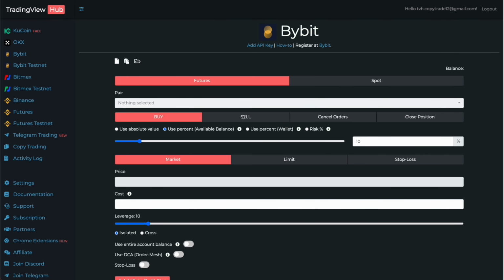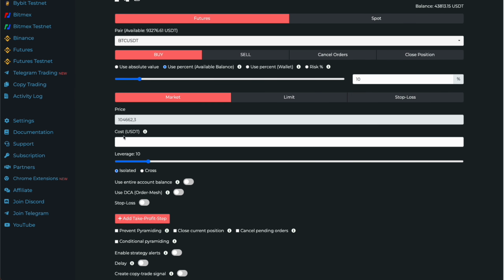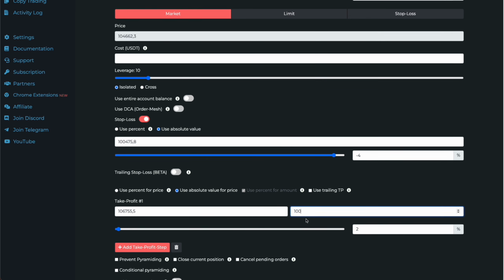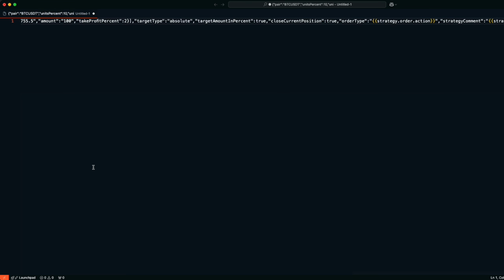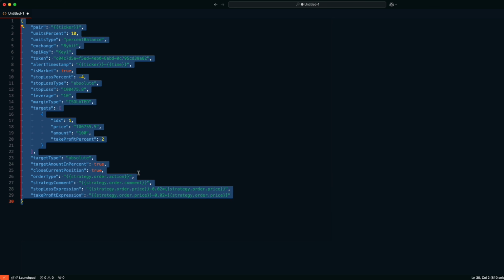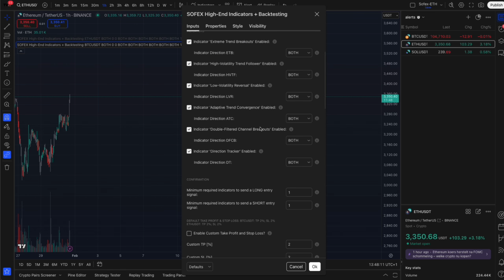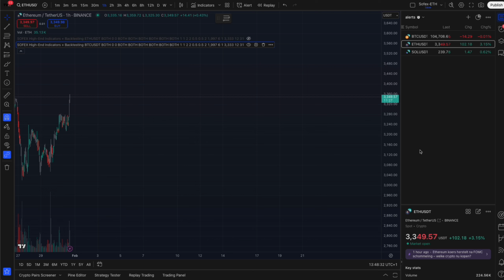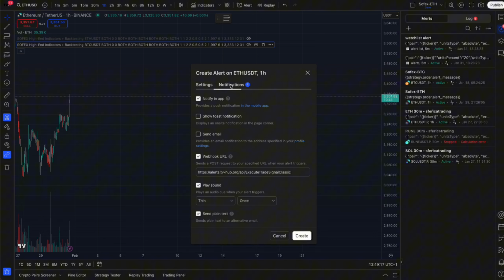Turn Sofex Trading Signals into Auto-Trades with TV-Hub!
🚀 Automate Your Crypto Trades with Sofex Strategy & TV-Hub! 🚀

In this tutorial, I’ll show you how to fully automate the Sofex BTC & ETH trading strategy using TradingView alerts and TV-Hub. This step-by-step guide will help you set up automated trade execution, so you never miss a profitable trade again!

📌 What You’ll Learn in This Video:
✅ How to set up Sofex’s BTC & ETH trading strategy in TradingView
✅ How to convert strategy alerts into automated trade execution
✅ How to generate a trade command in TV-Hub
✅ How to define your trade size, stop-loss, and take-profit
✅ How to use webhooks for auto-trading
✅ How to insert dynamic placeholders for a flexible trade setup
✅ How to manually add stop-loss and take-profit expressions to match strategy signals
✅ How to configure TradingView strategy alerts for seamless automation

🔥 Why Automate Sofex Strategy with TV-Hub?
With TV-Hub, you can automate your trading strategy without needing to manually enter or exit positions. This integration ensures:
⚡ Faster execution – No more missing key trade signals
⚡ Hands-free trading – Trade BTC & ETH automatically 24/7
⚡ Accurate risk management – Use Sofex’s stop-loss and take-profit settings directly
⚡ Seamless TradingView alerts – Works with strategy-generated signals

🔹 Crypto traders using Sofex’s strategy for BTC & ETH
🔹 Automated traders looking for seamless TradingView integration
🔹 Futures traders who want to execute trades without manual confirmation
🔹 Anyone who wants a hands-free crypto trading setup

📜 Copy & Paste These Code Snippets from the Video:
🔹 Strategy Alert Placeholder: {{strategy.order.alert_message}}
🔹 Stop-Loss & Take-Profit Expressions:
"stopLossExpression": "{{strategy.order.price}}-0.02*{{strategy.order.price}}",
"takeProfitExpression": "{{strategy.order.price}}-0.02*{{strategy.order.price}}"
ℹ️ Don't change the expression. TVHub will use the correct sign plus or minus based on the order direction.